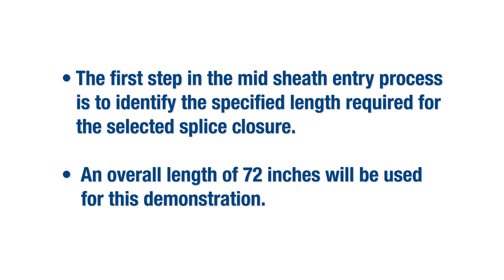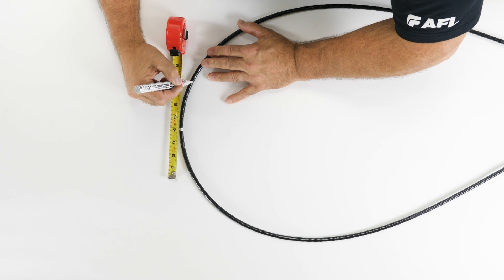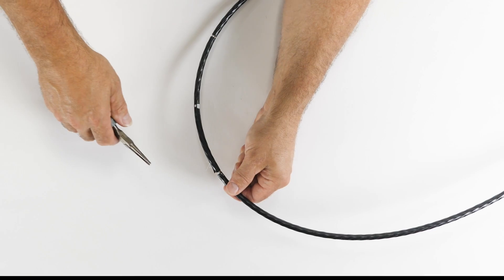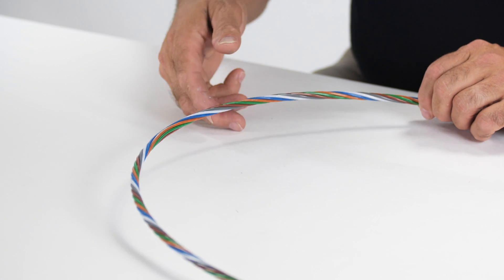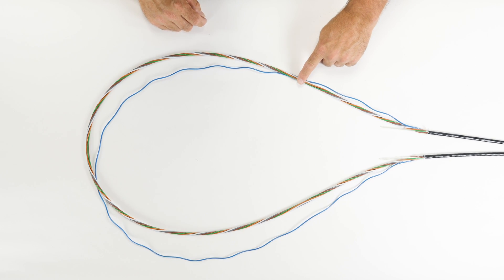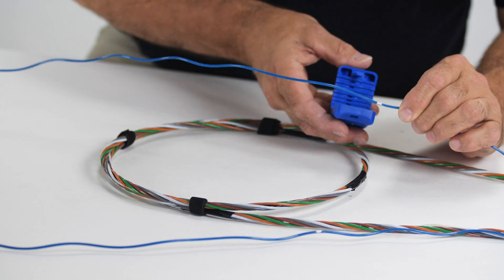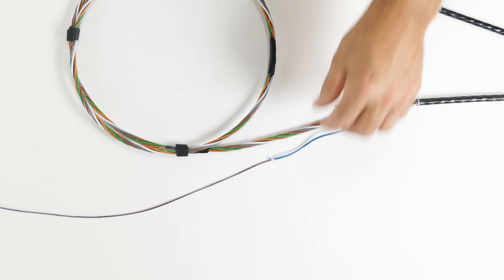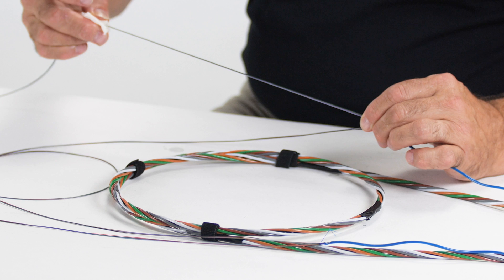AFL OSP MicroCore® Mid Sheath Entry Demonstration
The video demonstrates the mid access procedure for the AFL Outside Plant (OSP) 144 fiber MicroCore fiber optic cable.